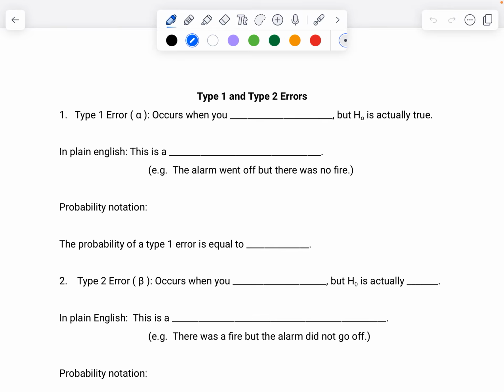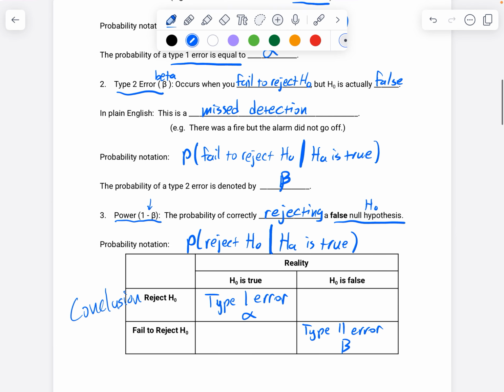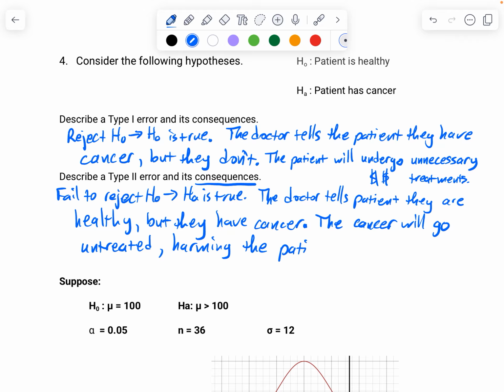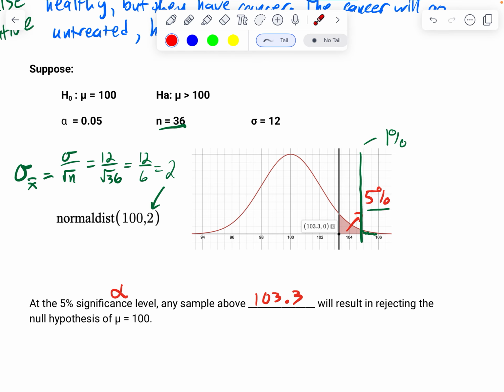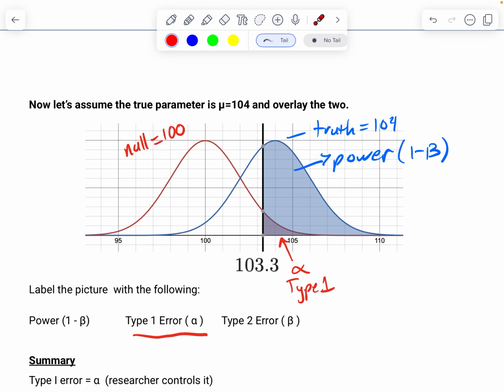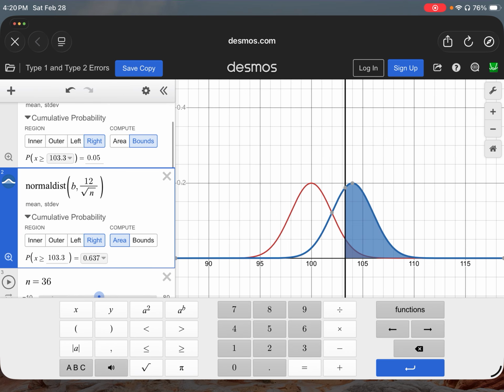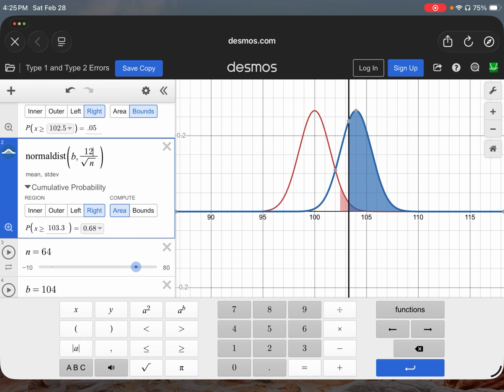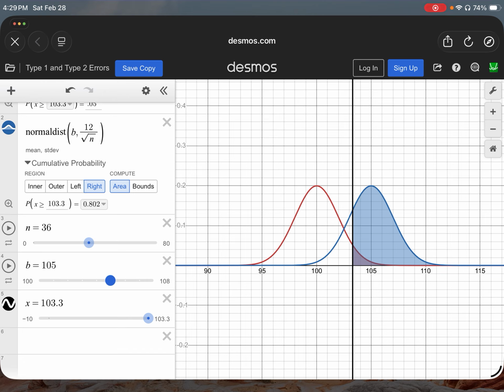February 28, 2026